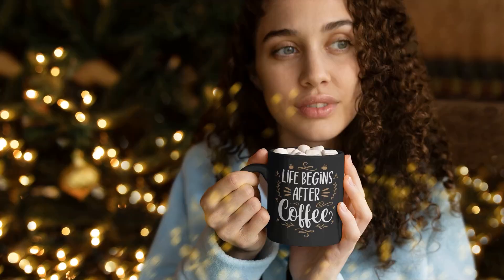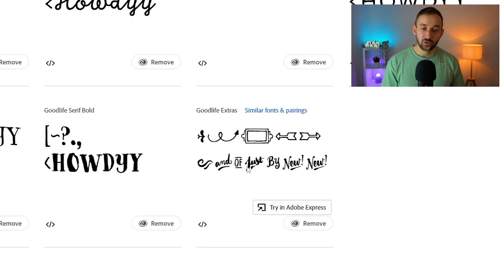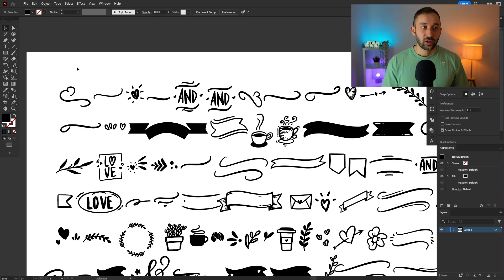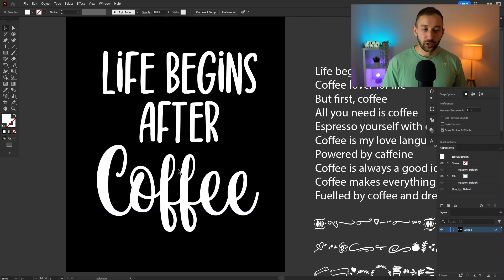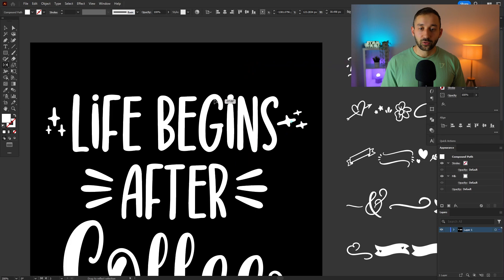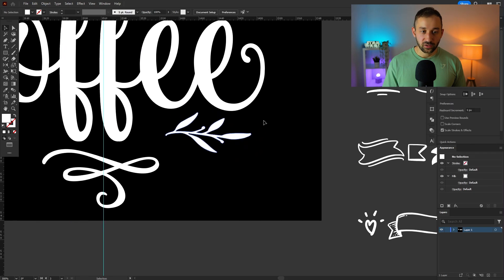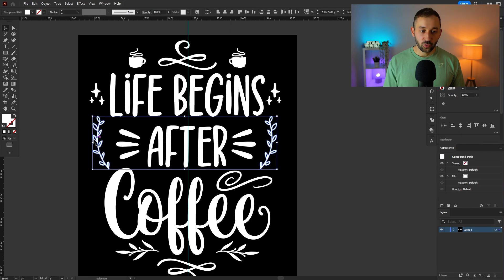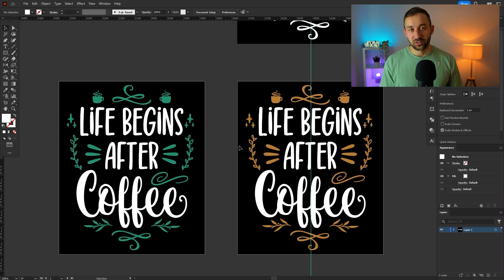Decorative Text T-Shirt Design Tutorial (Adobe Illustrator)